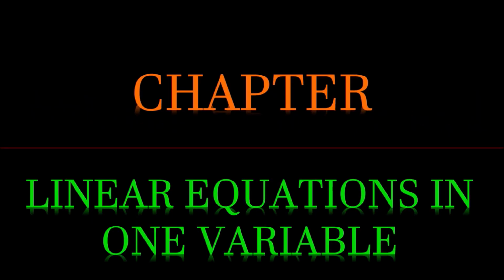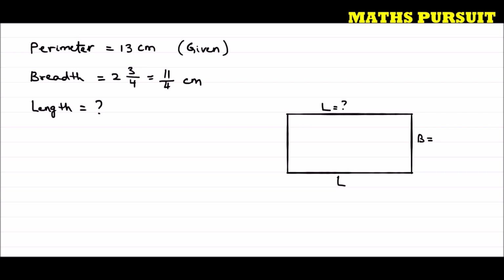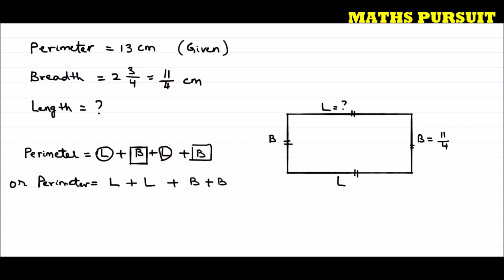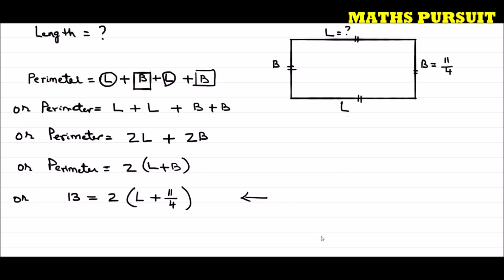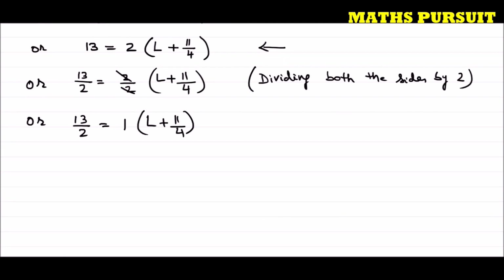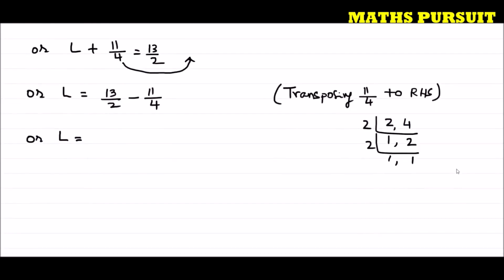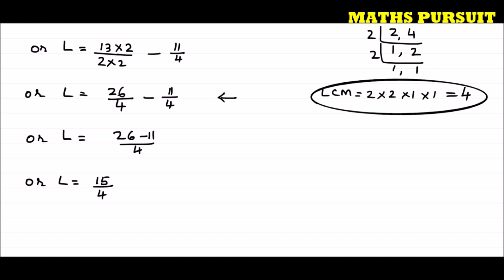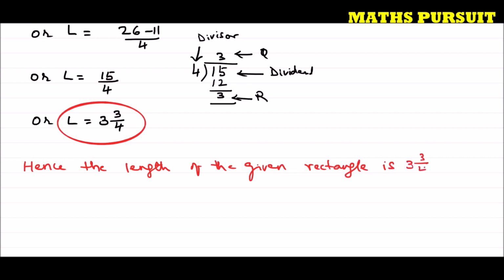The perimeter of a rectangle is 13 cm and its width is 2 3/4 cm. Find its length.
CLASS-8TH || CBSE || NCERT BOOK || LINEAR EQUATIONS IN ONE VARIABLE || EXAMPLE-6